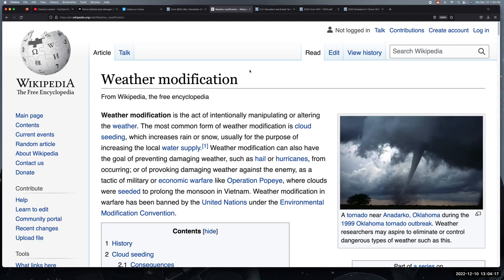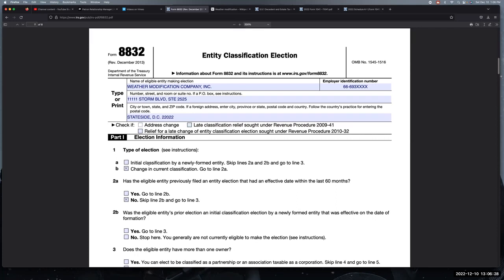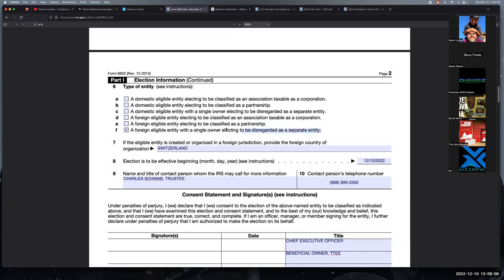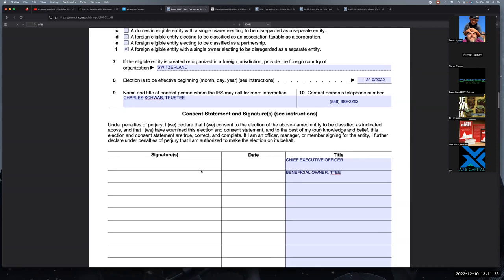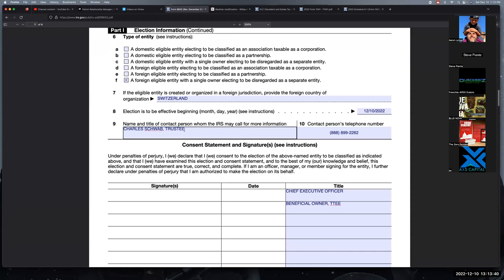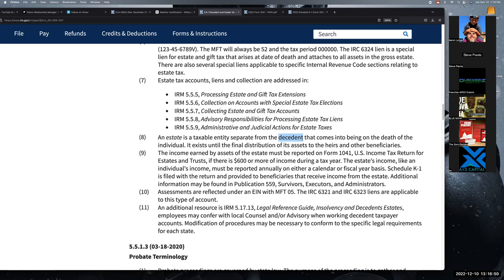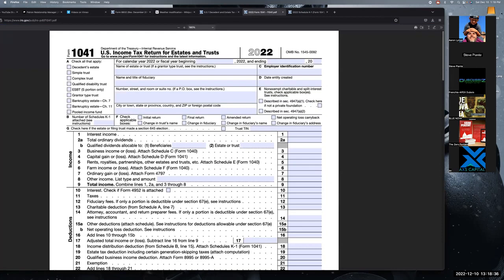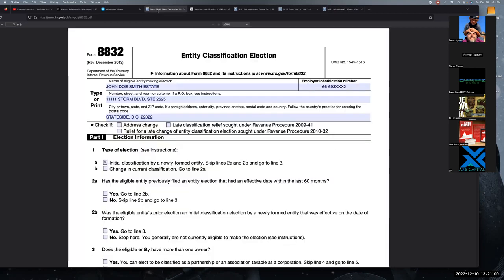Learn how to avoid taxes, not evade them.